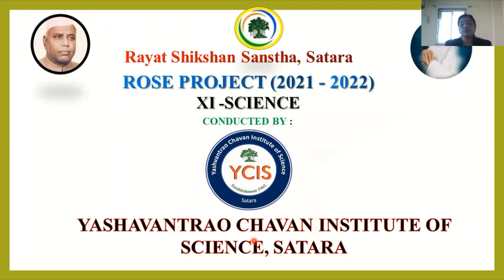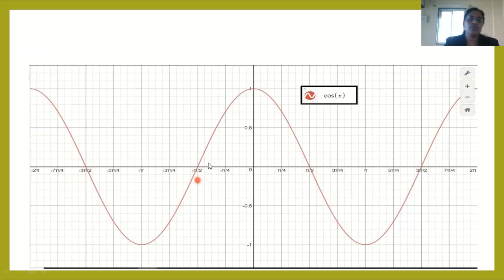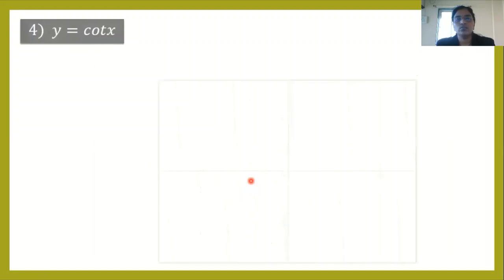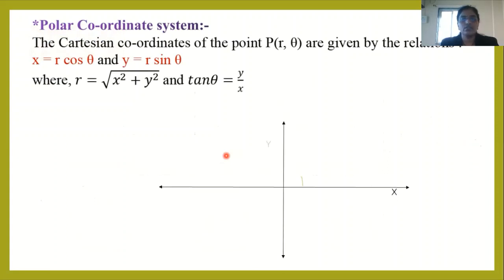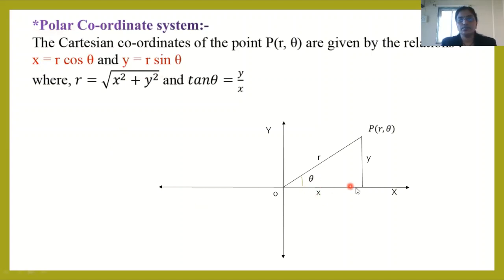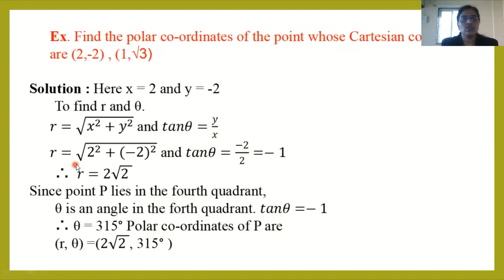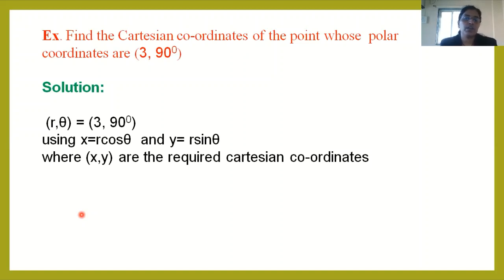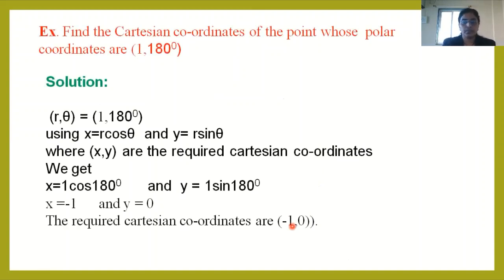3. Trigonometry I(Gaikwad P L) Lecture 3 Maths